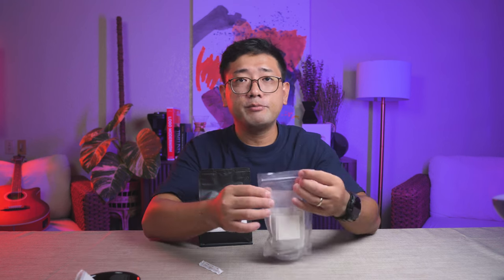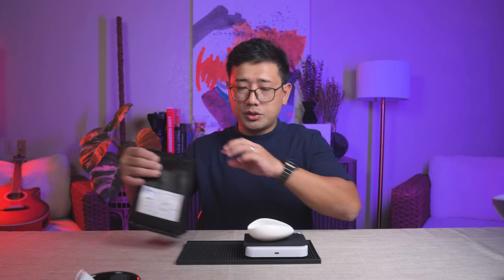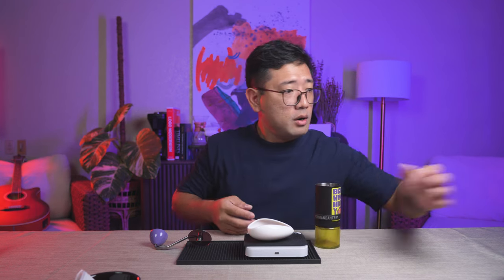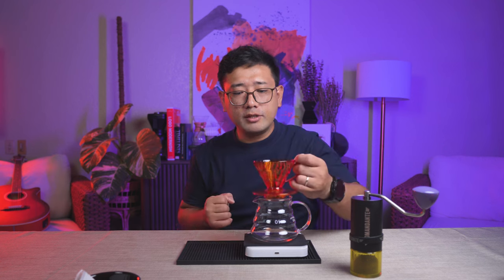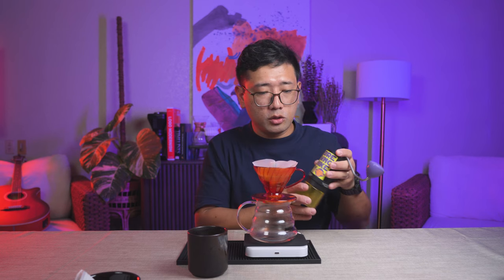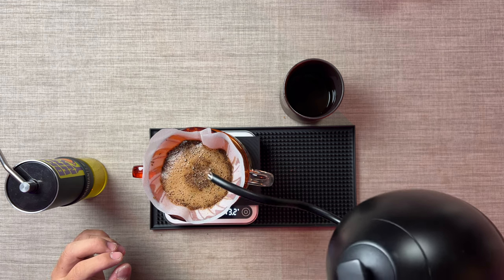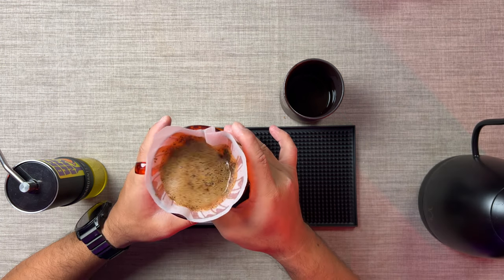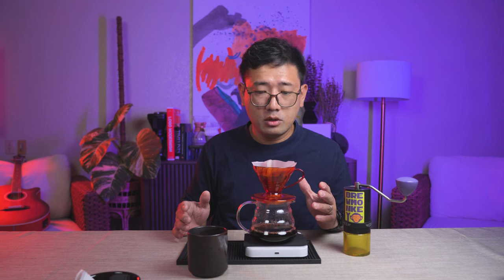Talbak Coffee from Kape ni Pepe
Kape ni Pepe messaged me that they want to send me this Talbak Coffee. They are developing this coffee from DRT, Bulacan and I actually salute them for working very hard to develop their own coffee and processing.